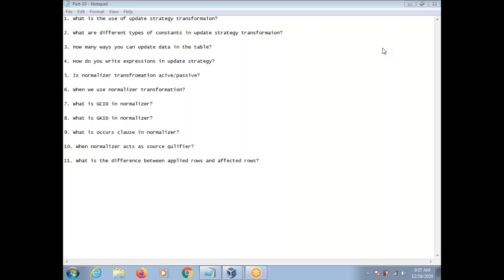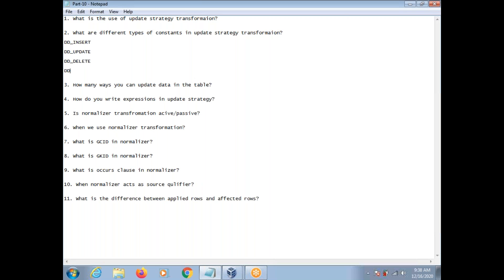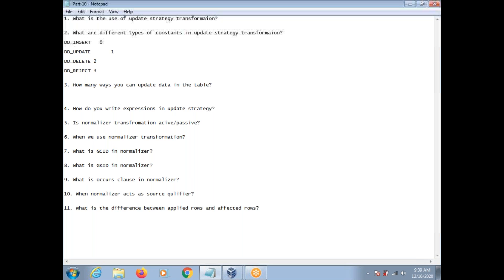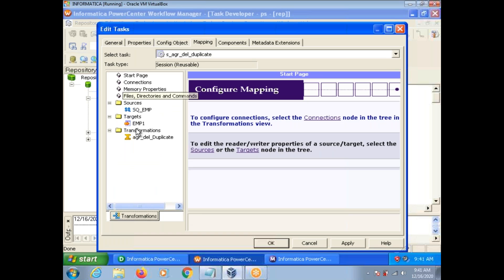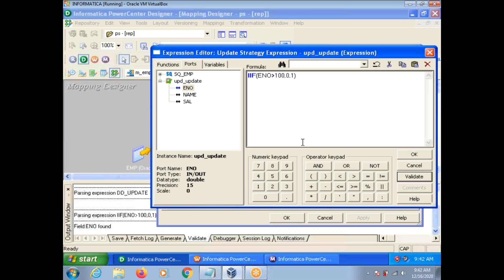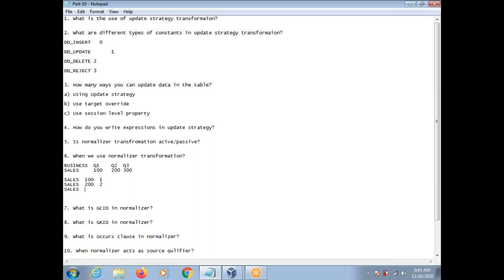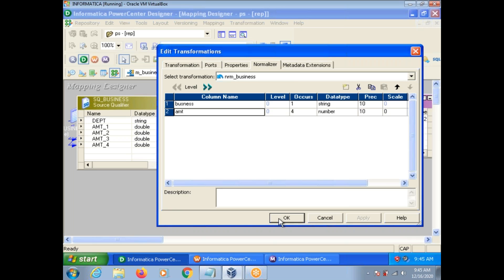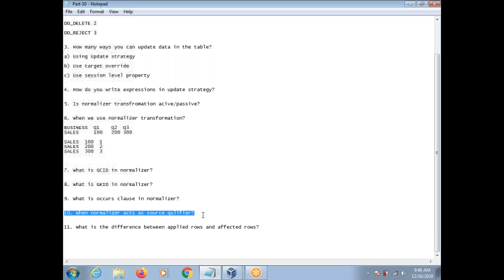Informatica interview questions and answers-Part10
Informatica interview questions and answers, informatica real time videos, informatica online training, informatica update strategy and normalizer transformation questions, informatica interview, informatica interveiw questions, power center interview questions